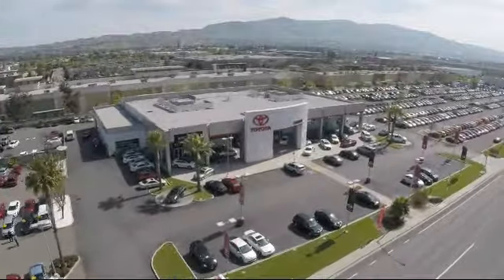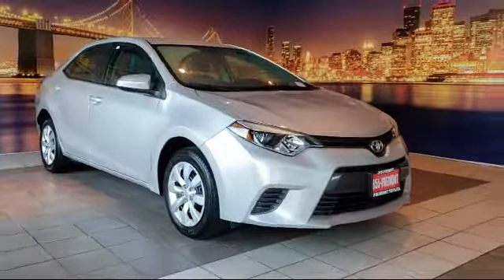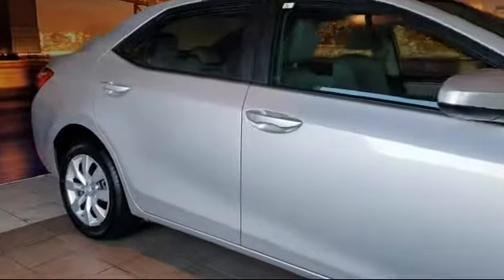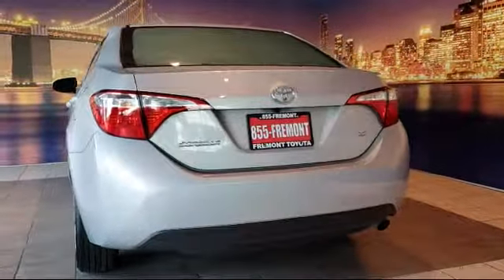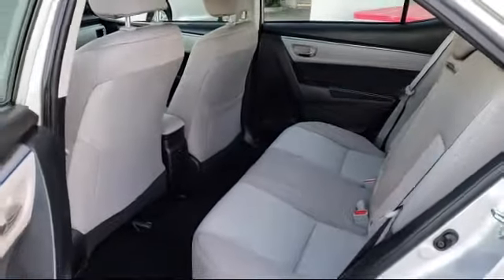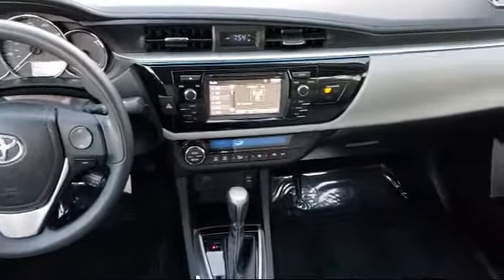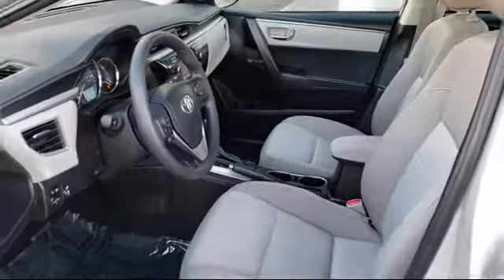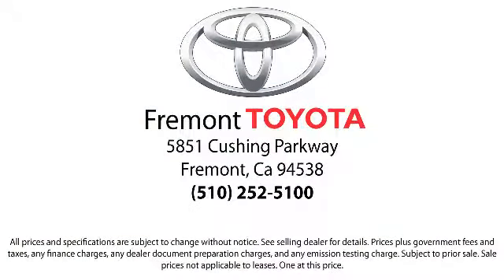2016 Toyota Corolla Sedan LE Hayward Newark San Jose Oakland Pleasanton Union City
2016 Toyota Corolla Sedan LE Stock Number: P7002 Vin:5YFBURHE7GP521038.

Fremont Toyota
5851 Cushing Parkway